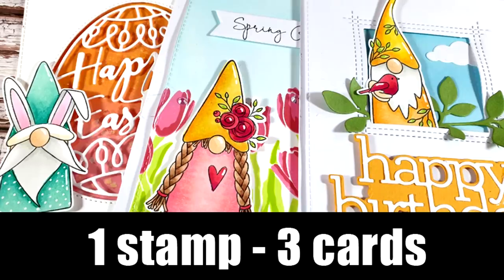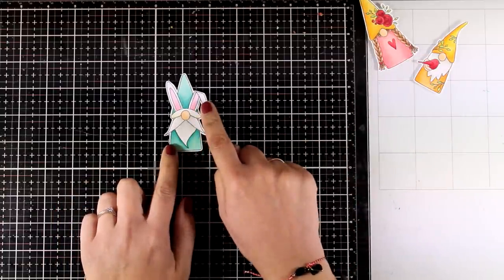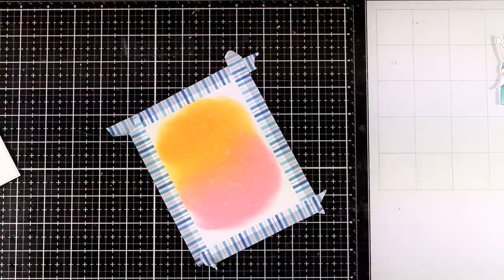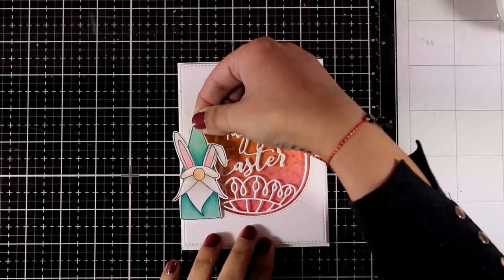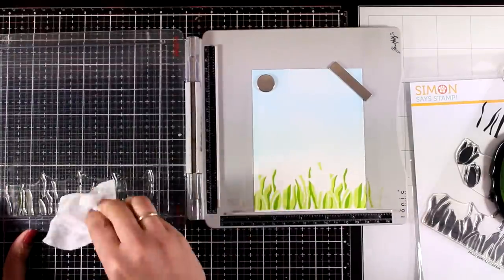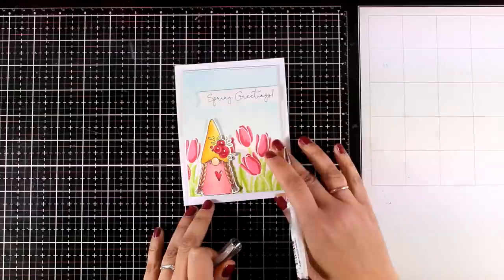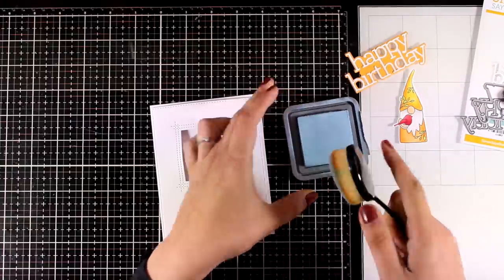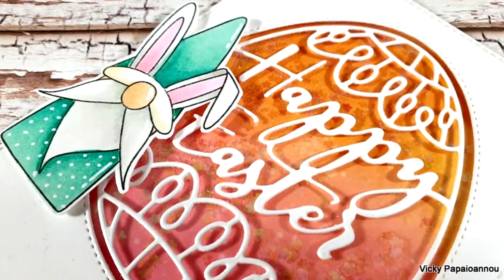1 stamp - 3 cards | Spring Gnomes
• NEW RELEASE Lucky to Know You

• Simon Says Clear Stamps SPRING GNOMES sss102107 Lucky To Know You at Simon...

• Simon Says Clear Stamps LAYERED TULIPS sss202121 Lucky To Know You at Simon...

• Tonic FAIR SKIN TONES Nuvo Creative Pen Collection 318N